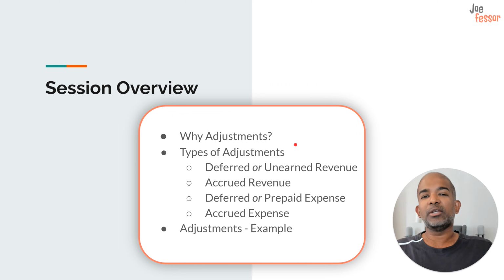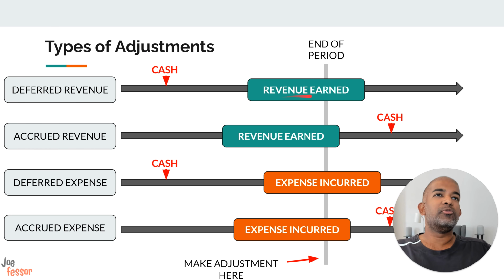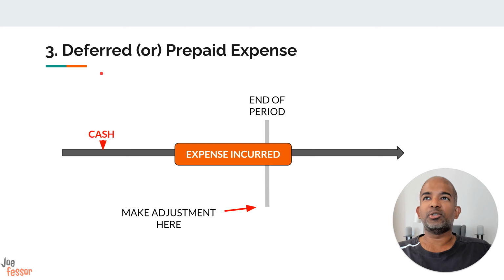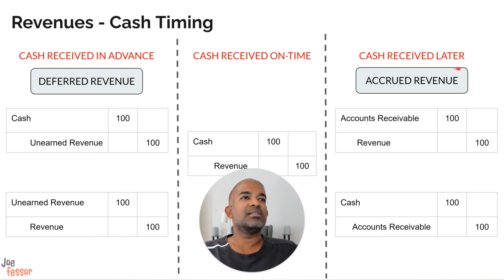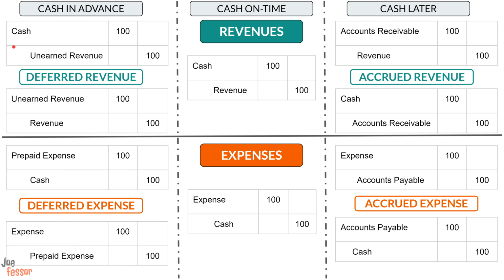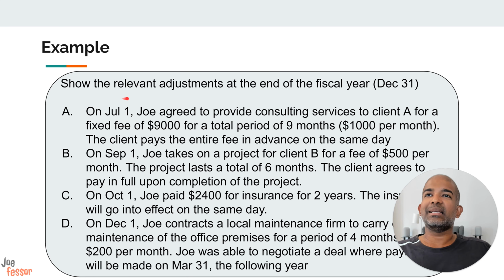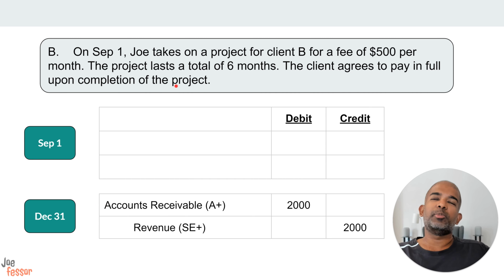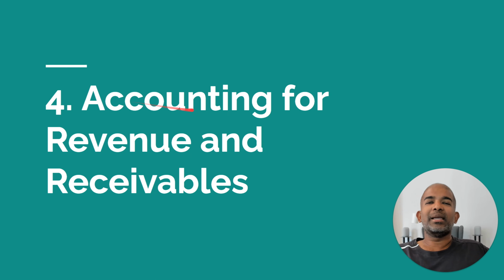Adjusting Entries | Deferrals & Accruals | Financial Accounting (Part 3/12)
This video is about adjusting entries in financial accounting. It discusses why adjustments are necessary, the different types of adjustments, and how to make journal entries for each type. The video also includes examples of how to apply the concepts to a real-world scenario.

Here are the key points from the video:
-Adjustments are necessary because cash may not be received or paid whenever revenue is earned or expenses are incurred.
-There are four main types of adjustments: deferred or unearned revenue, accrued revenue, deferred or prepaid expenses, and accrued expenses.
-Deferred or unearned revenue occurs when cash is received before revenue is earned.
-Accrued revenue occurs when revenue is earned but cash has not been received.
-Deferred or prepaid expenses occur when cash is paid before an expense is incurred.
-Accrued expenses occur when an expense is incurred but cash has not been paid.

The video also provides examples of how to make journal entries for each type of adjustment.

Here are some additional details from the video:
-The revenue recognition principle states that revenues should be recorded when they are earned, regardless of when cash is received.
-The expense matching principle states that expenses should be recorded when they are incurred, regardless of when cash is paid.
-The adjusted trial balance is created after all adjustments have been made.
-The financial statements are prepared from the adjusted trial balance.

00:00 Introduction
00:37 Why Adjustments?
02:54 Types of Adjustments
04:15 Deferred (or) Unearned Revenue
06:11 Accrued Revenue
07:22 Deferred (or) Prepaid Expense
08:45 Accrued Expense
09:40 Comparison of the types of Adjustments
17:43 Adjustment Entries - Example